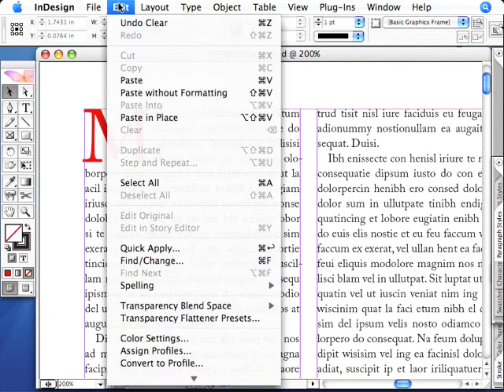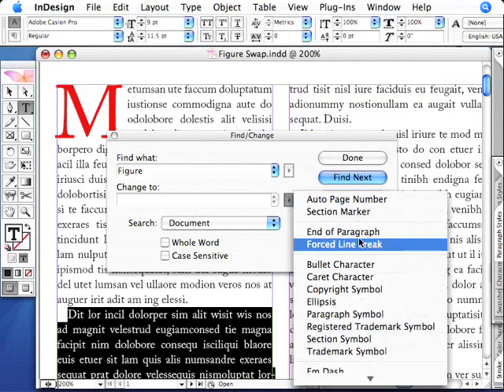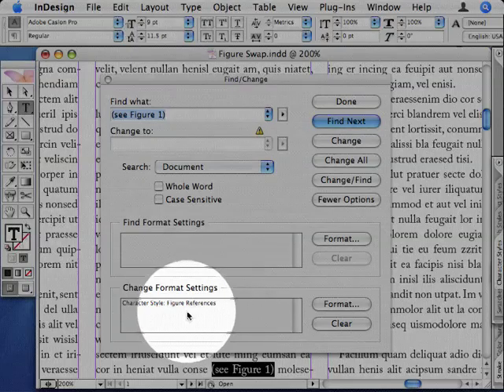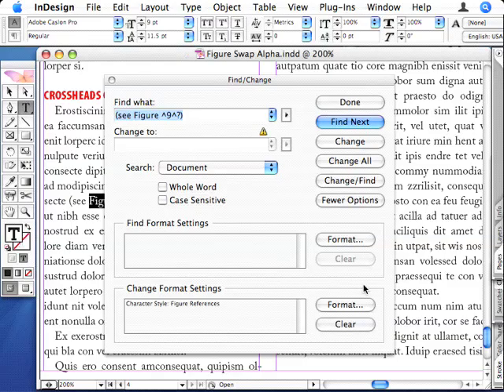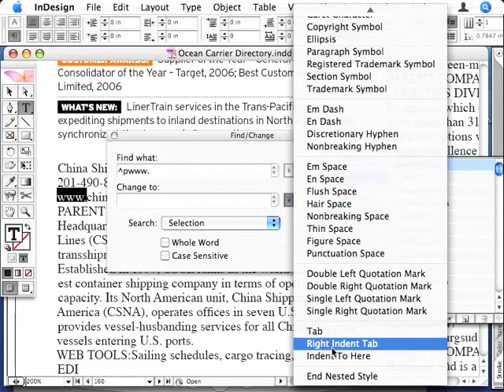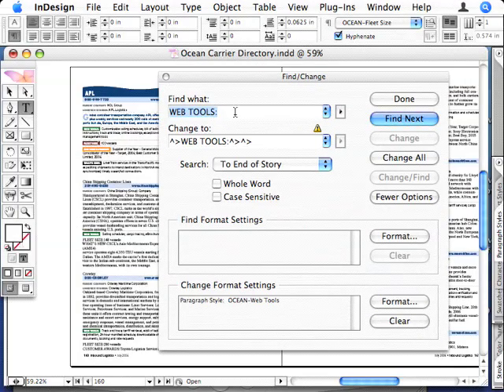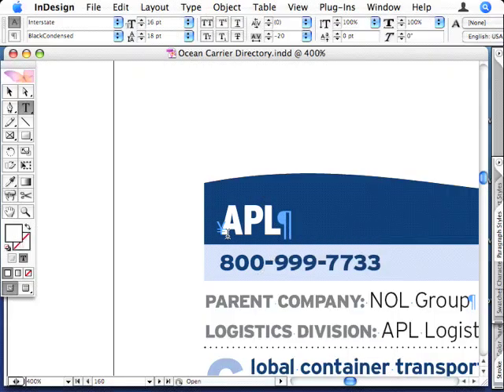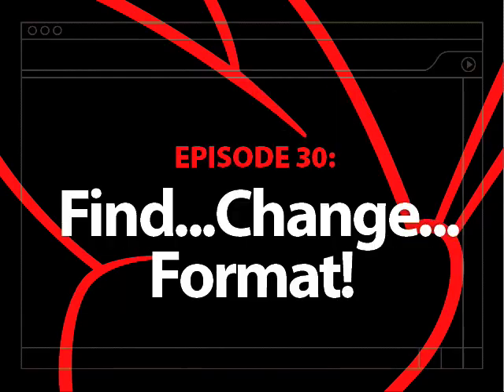The InDesigner (Classic) - Episode 30: Find…Change…Format!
Most of you are probably familiar with the concept of Find/Change (or Search and Replace, or whatever your word processing, spreadsheet or text editing program calls it). InDesign boasts a robust and powerful Find/Change feature that incorporates its even more powerful Paragraph and Character Style features, allowing you to search for and replace text, limit searches to specifically-formatted text, apply styles as text is replaced, and much more.
In this extended episode, I take an in-depth look at the power of Find/Change…starting with the basics, revealing the hidden extras, and building up to completely formating a three-page layout using only Find/Change operations.